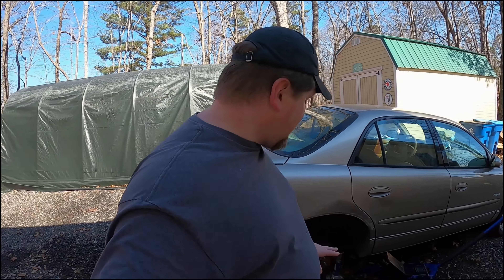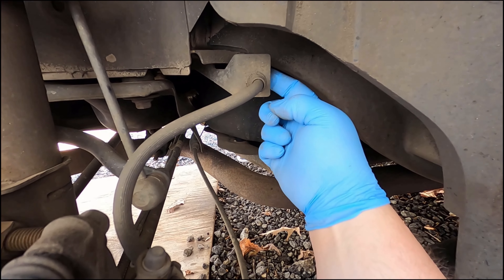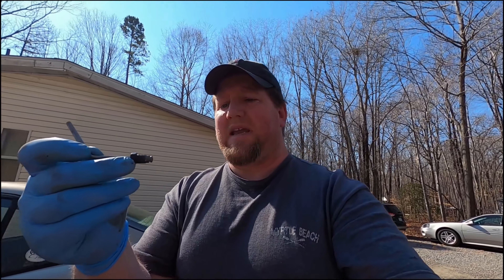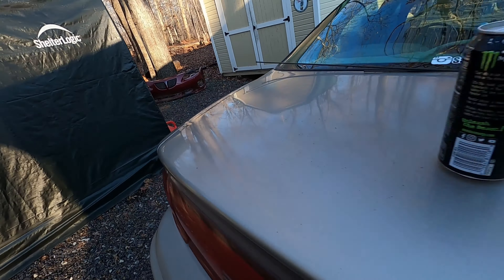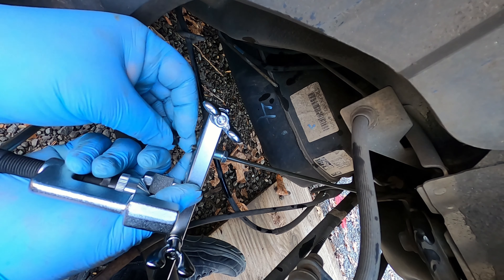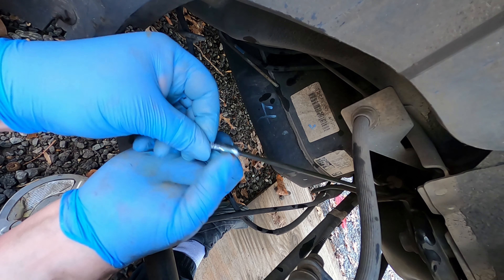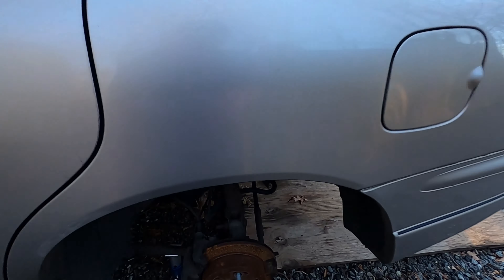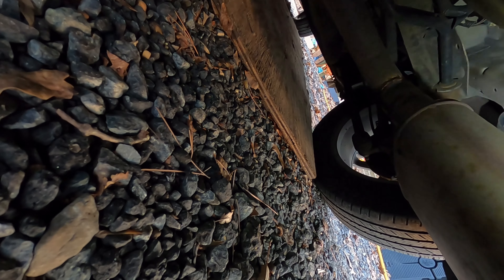Repairing my Buick Regal's brake line the RIGHT way.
Finally getting the Buick back on the road after a metal brake line broke and caused the brakes to quit working